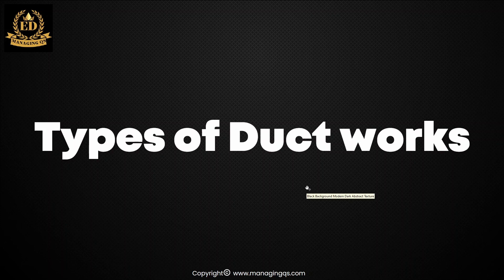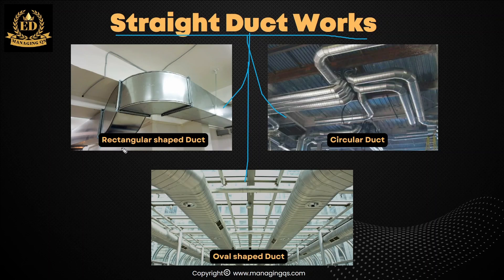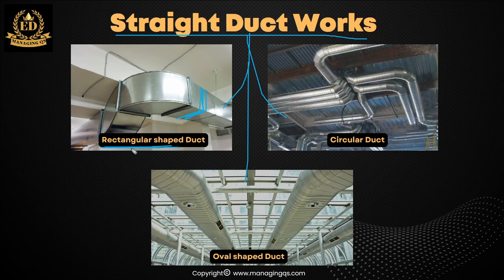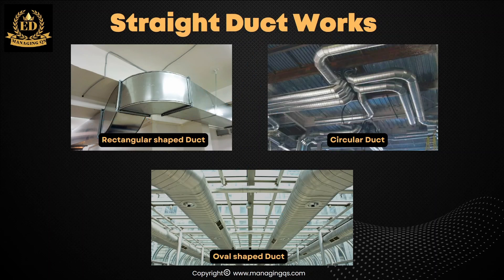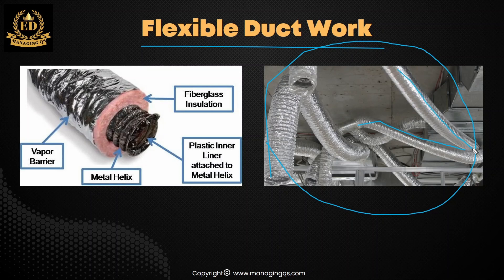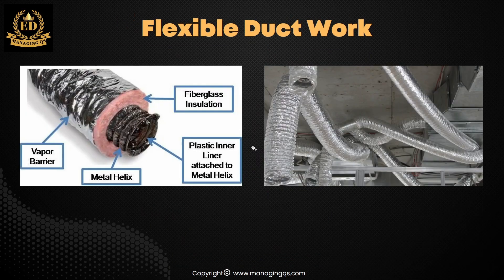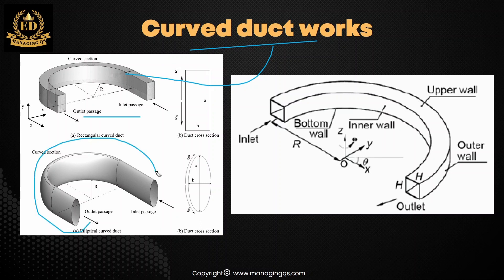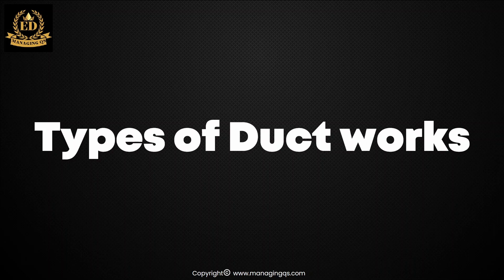Types Of Duct Works in HVAC System ( MEP Quantity Surveying Practices)